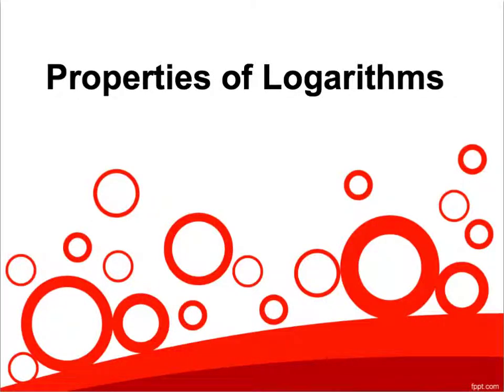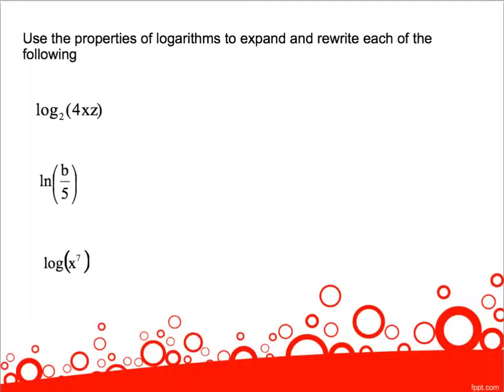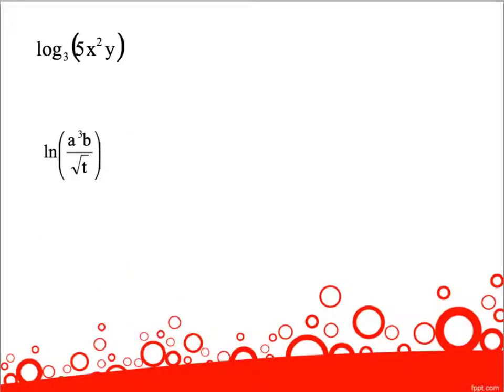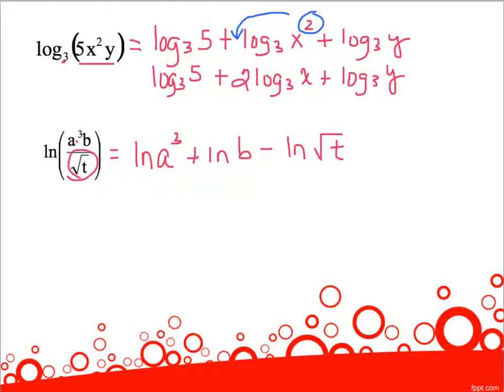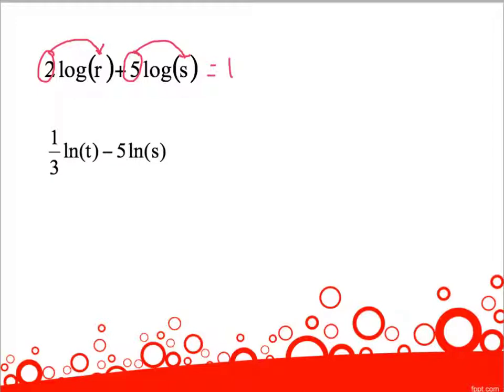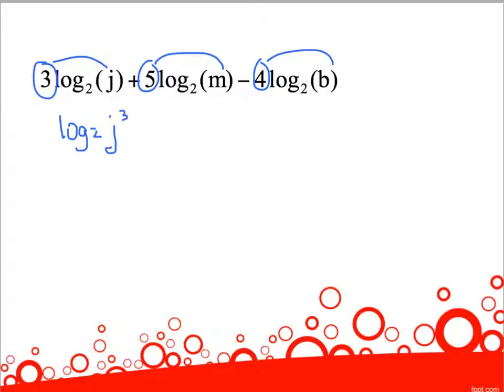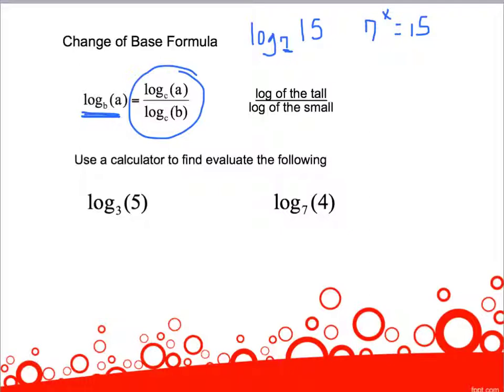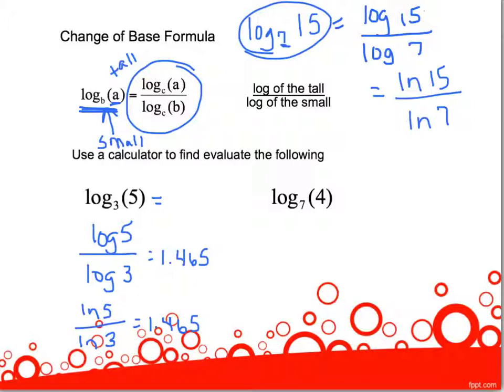Properties of logarithms